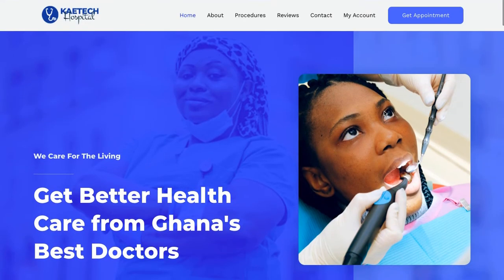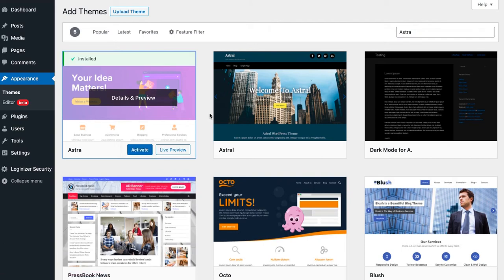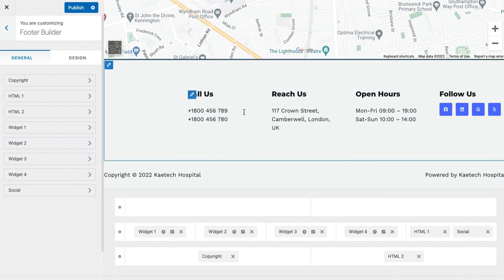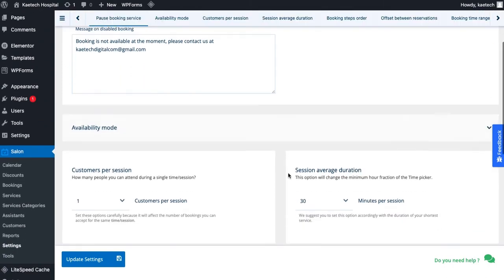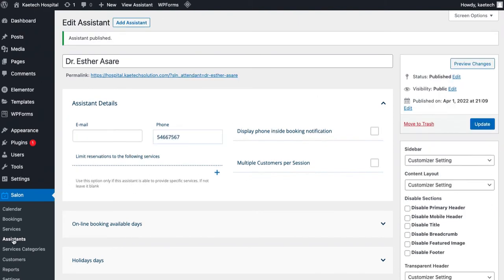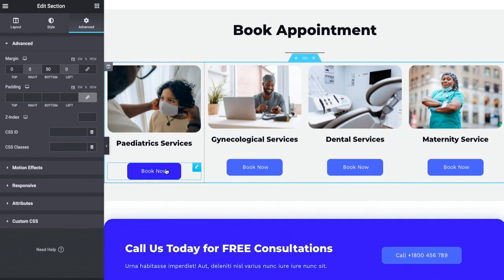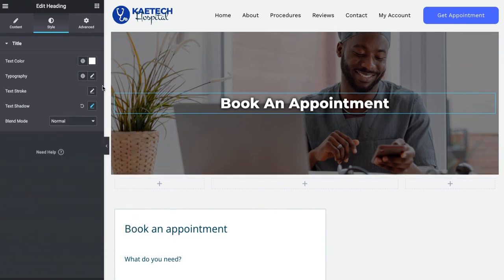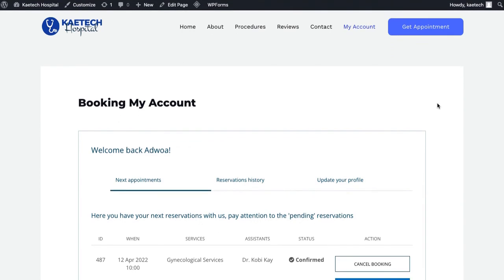How To Create A Booking Website For A Hospital, Salon, Accountant, etc. With WordPress For Free.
This video tutorial details step by step procedure of how to create a Booking Website for a Hospital, Salon, Accounting firm, or any profession or business with WordPress, Elementor, and a free plugin for free without buying any plugin or page builder. Everything used in this video for creating this beautiful website is free. All you need is a domain name and hosting to get you started. Then you can follow the video and create your own simple booking website.

What You will learn:

1. How to install WordPress from the Cpanel.
2. How to install a theme (Free theme).
3. How to install Elementor page builder.
4. How to install a free booking plugin
5. How to import a free starter template
6. How to customize the theme and the starter template
7. How to create a simple booking form
8. How to embed maps into your website
9. How to create menus (Primary Menu and footer Menu)
10. How to customize website header and footer
11. How to use Elementor Page builder.

Table of Content
00:00:00 Introduction The website we are going to create
00:13:20 Installing WordPress
00:18:56 Installing a theme
00:20:00 Installing plugins
00:27:00 Importing Starter Template
00:34:40 Theme Customization (Header & Footer)
00:43:41 Salon Booking Plugin Settings
01:09:00 Creating Services, Assistants & Categories
01:21:15 Designing Homepage with Elementor
01:43:15 Menu Settings
01:48:25 Booking Account Page Settings
01:51:55 Designing Booking Page
02:01:33 Designing Thank You Page
02:10:28 Test Booking